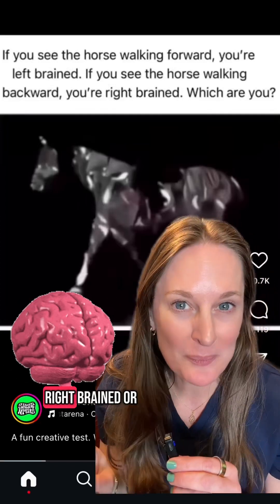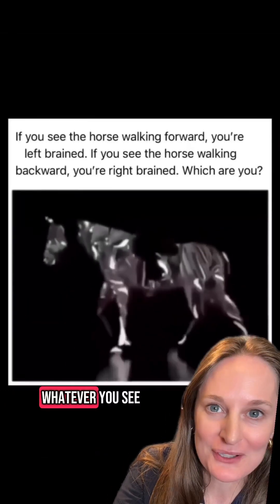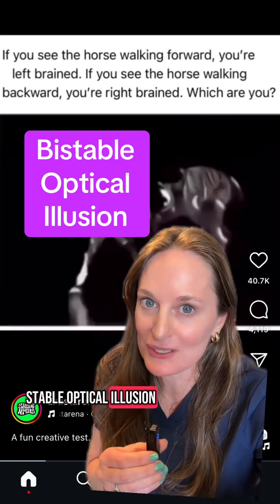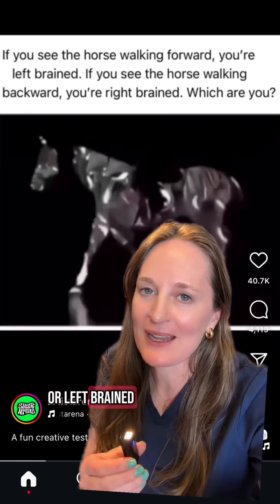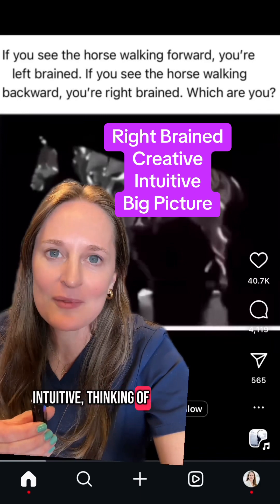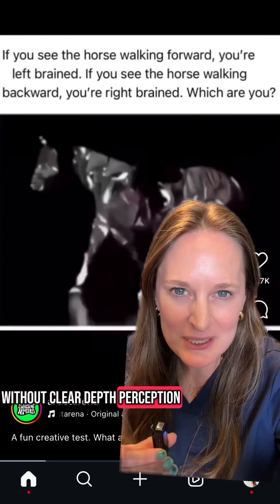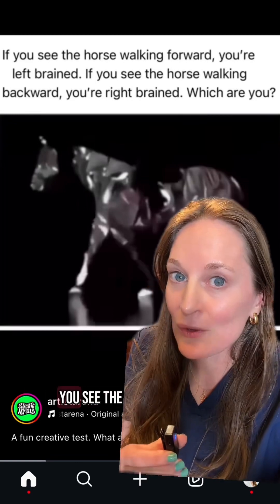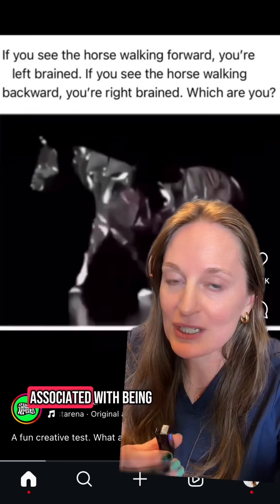What did YOU see? Brain teaser explained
Is your brain tricking you?

This is an example of a bistable optical illusion—an image or animation that can be perceived in two different ways. In this case, the horse may appear to move in different directions depending on how your brain interprets the visual cues.

Right-Brained vs. Left-Brained Theory

There’s a common belief that different sides of the brain control different thinking styles:
• Left-Brained: Logical, analytical, structured, detail-oriented, and language-focused.
• Right-Brained: Creative, intuitive, artistic, emotionally expressive, and big-picture thinking.

Why Does the Horse’s Direction Change?

The animation likely lacks clear depth cues, leaving your brain to decide the direction of motion.
• If you see the horse moving forward, your brain might be prioritizing logical and analytical processing, often linked to left-brained thinking.
• If it appears to move backward, your brain may be relying on intuition and pattern recognition, traits often associated with right-brained thinking.

Despite the popular left-brain vs. right-brain theory, research shows that both hemispheres work together in complex ways. While your cognitive tendencies—whether more analytical or intuitive—might influence how you initially see the illusion, your brain is constantly processing information from both sides.

What direction did you see the horse moving first?

Tag me in videos you’d like me to explain❤️

Thanks for this @artistarena_exhibitions